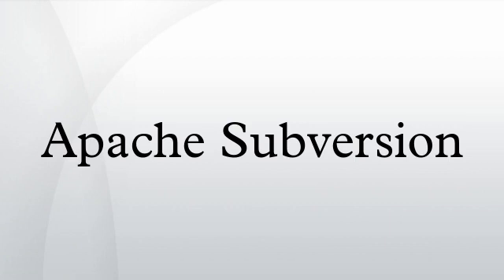Apache Subversion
Apache Subversion (often abbreviated SVN, after the command name svn) is a software versioning and revision control system distributed as free software under the Apache License. Developers use Subversion to maintain current and historical versions of files such as source code, web pages, and documentation. Its goal is to be a mostly compatible successor to the widely used Concurrent Versions System (CVS).
The free software community has used Subversion widely: for example in projects such as Apache Software Foundation, Free Pascal, FreeBSD, GCC, Mono and SourceForge. Google Code also provides Subversion hosting for their free software projects. CodePlex offers access to Subversion as well as to other types of clients.